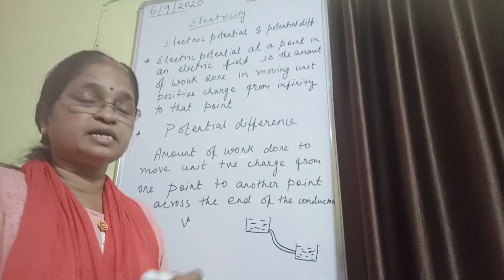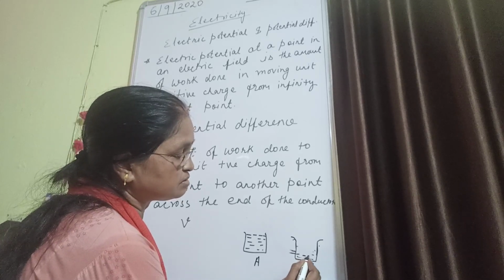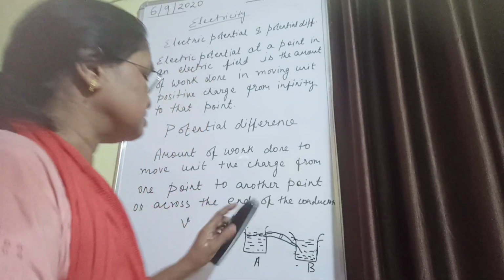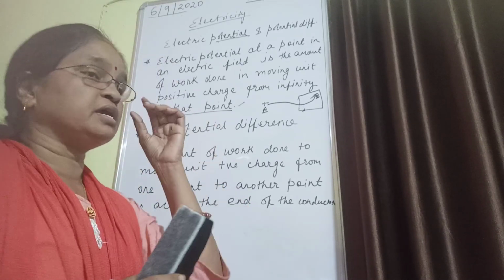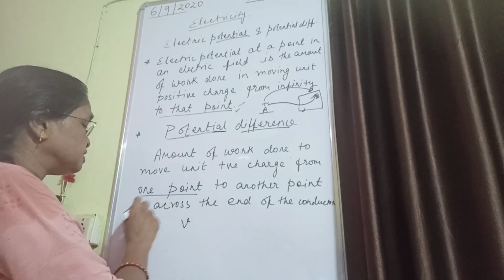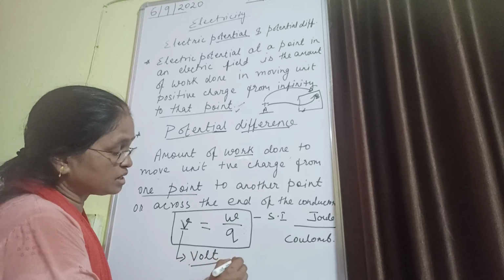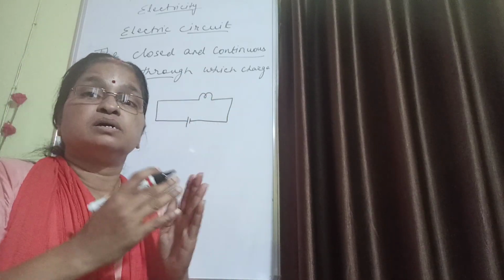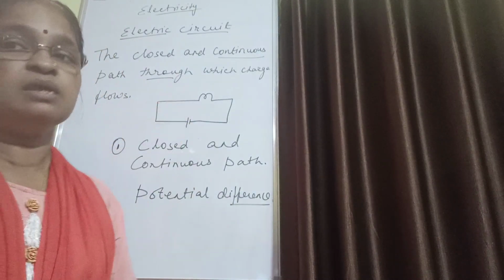SUJATA SINGH Class X physics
Electricity
Electric potential and potential difference, electric circuit.
Do intext questions of NCERT science